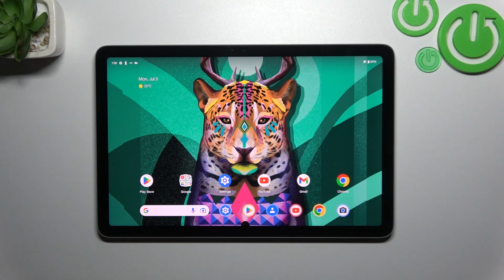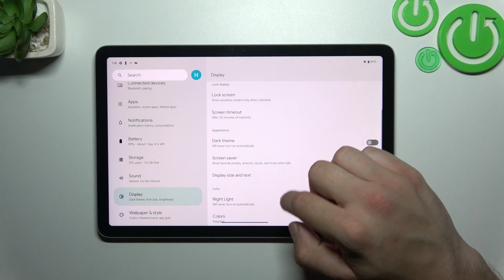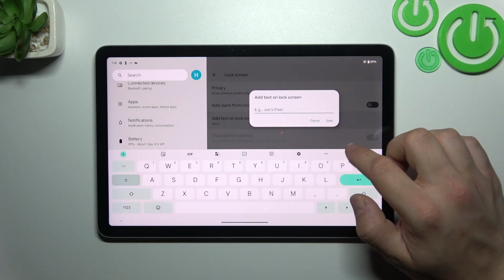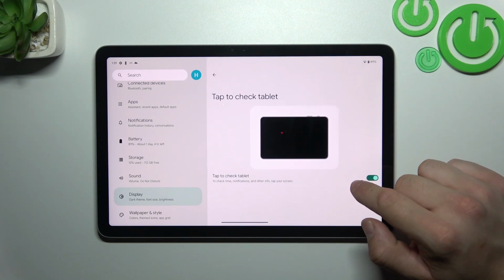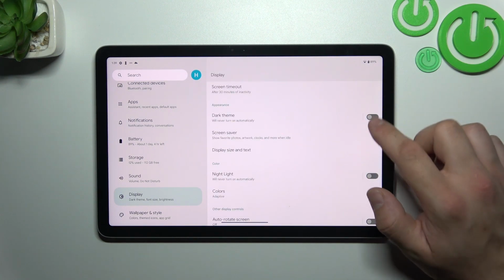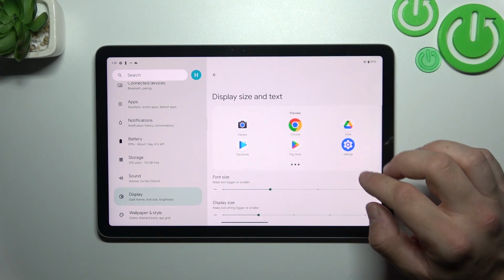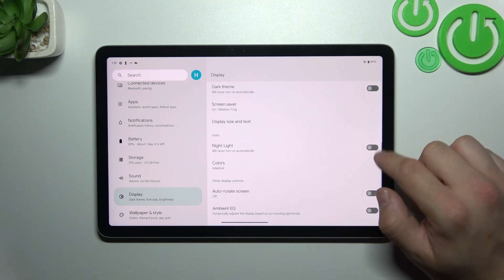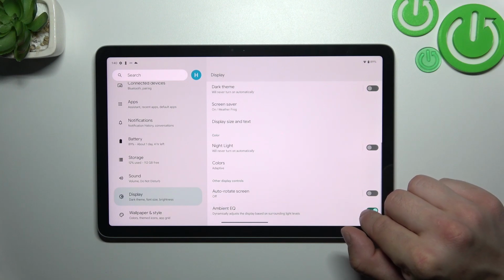How to Find & Configure Display Settings on GOOGLE Pixel Tablet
Unlock the full potential of your Google Pixel Tablet's display with our comprehensive video tutorial on managing display options. Join us as we delve into the settings and customization features, allowing you to tailor your viewing experience to perfection. In this tutorial, we'll guide you through the step-by-step process of managing display options on your Google Pixel Tablet. Discover how to adjust brightness, color temperature, and screen timeout settings to optimize your tablet's display according to your preferences and lighting conditions.

How to manage display options on GOOGLE Pixel Tablet? How to change display preferences on GOOGLE Pixel Tablet? How to adjust display brightness on GOOGLE Pixel Tablet? How to change the screen refresh rate on GOOGLE Pixel Tablet? How to customize the interface colors on GOOGLE Pixel Tablet?